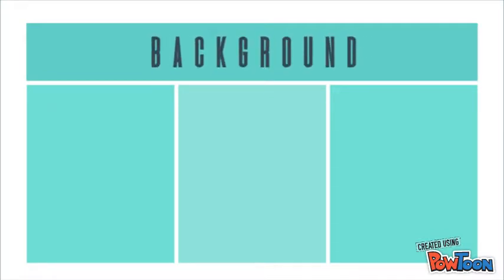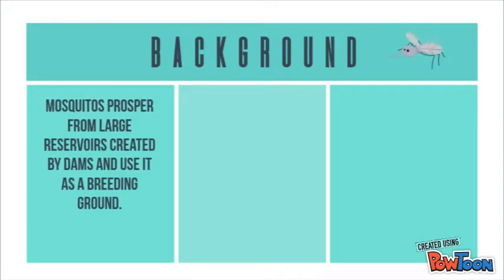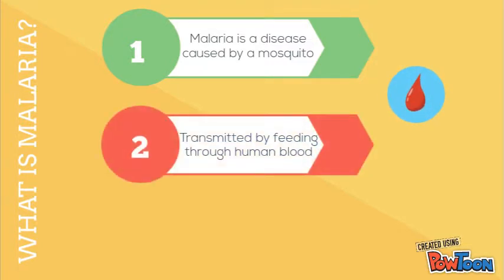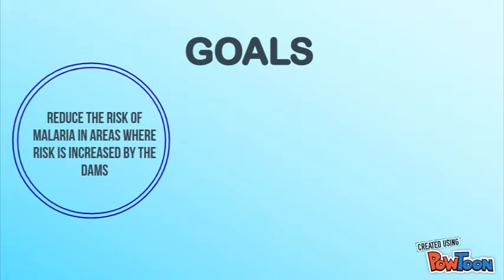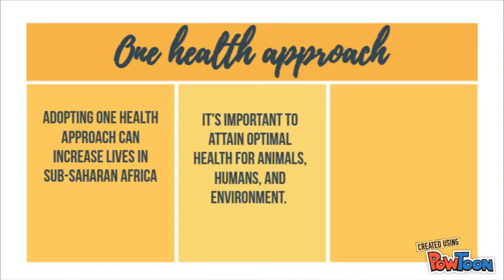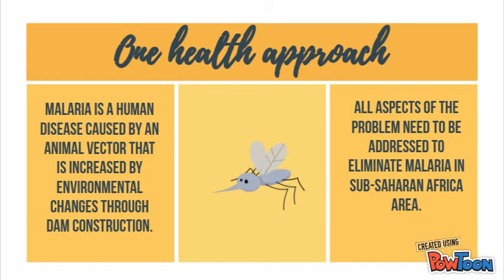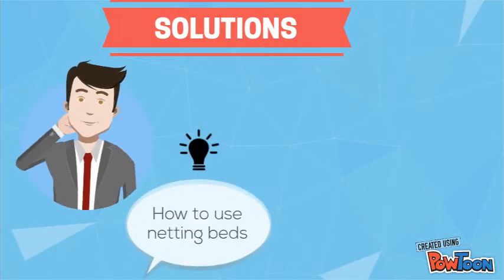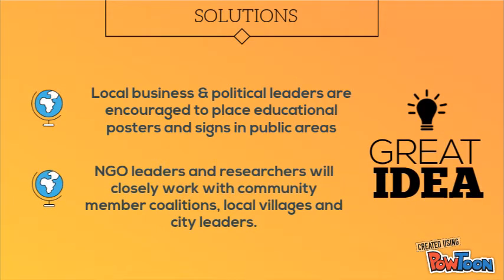GROUP 20 - PMI 129Y